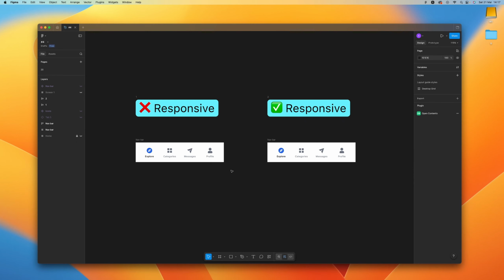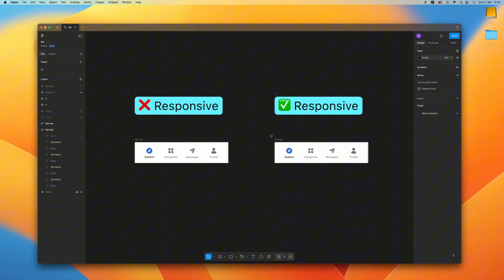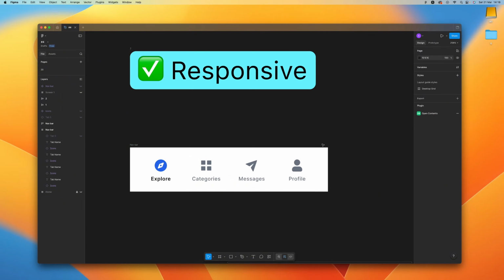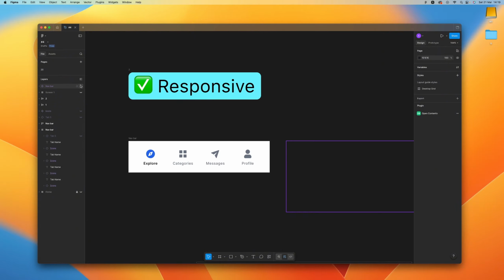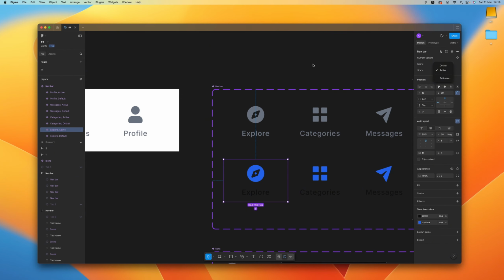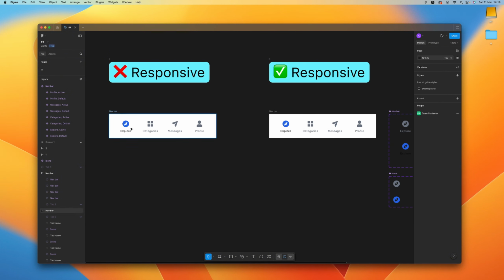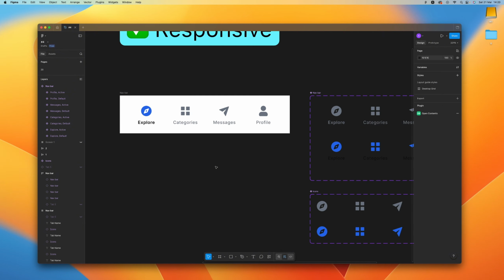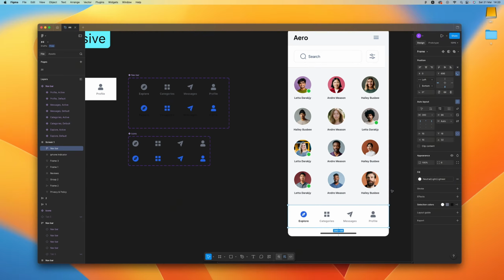How to Create a Responsive Bottom Navigation Bar in Figma 2026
In this Figma tutorial, you'll learn how to build a fully responsive mobile bottom navigation bar from scratch — with Auto Layout, reusable tab item components, and active/inactive state variants.

✅ What you'll learn:
• Set up a 390px mobile frame in Figma
• Build a tab item component with Auto Layout
• Add Active and Default variant states
• Assemble 5 tabs that space evenly on any screen width
• Avoid the #1 mistake that breaks bottom navbars in Figma

⏱ Timestamps:
0:00 — Why most Figma bottom navbars break
0:18 — What you'll build
0:32 — Frame setup + Auto Layout
1:20 — Building the tab item component
2:15 — The Fill width mistake to avoid
2:30 — Assembling all 5 tabs
3:25 — Final result + wrap up

🔧 Tools used:
• Figma (Free plan works)
• Auto Layout
• Component Variants

📌 Perfect for:
UI/UX designers, Figma beginners, mobile app designers, product designers